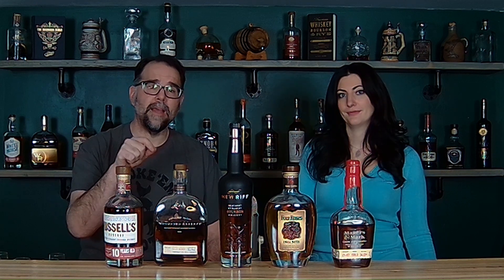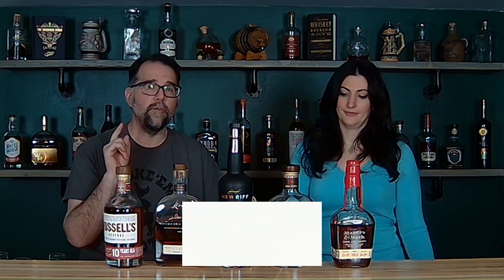5 Great Bourbons Under $40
It's time for a episode of Classic Bourbon School.  This is a video we made before we got our new setup.  It's charming and nostalgic, isn't it?! This week Bryan and @TheBourbonNote Trivia Champion Lauren give you 5 great bourbons that all come in under $40! These are delicious, easy to find bourbons that offer a satisfying pour for every palate. Cheers!

PLEASE DRINK RESSPONSIBLY!